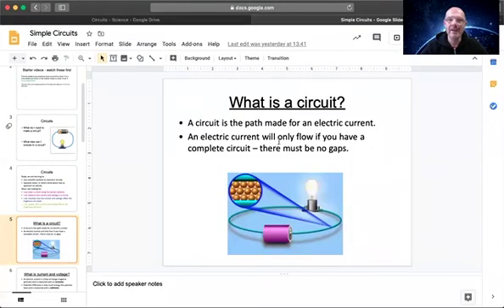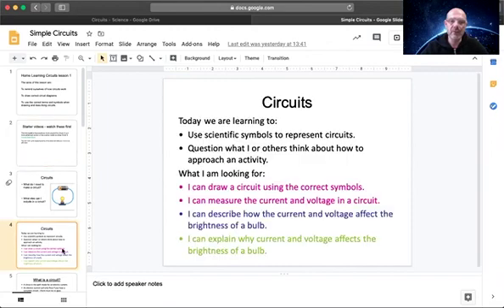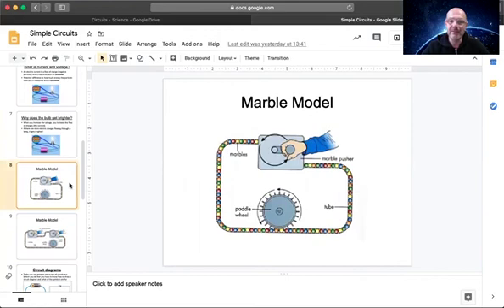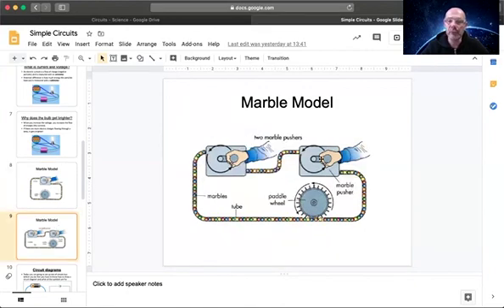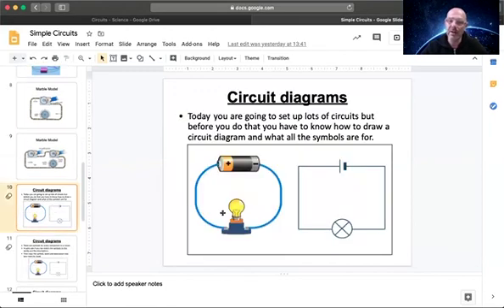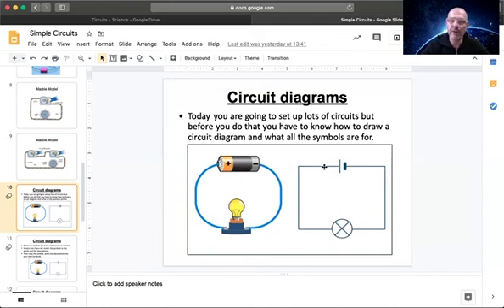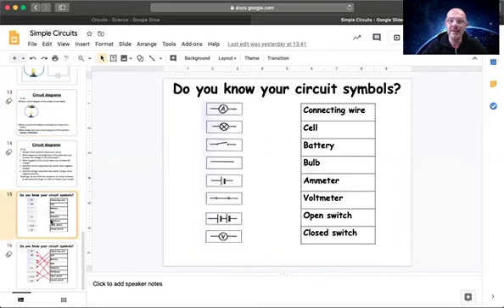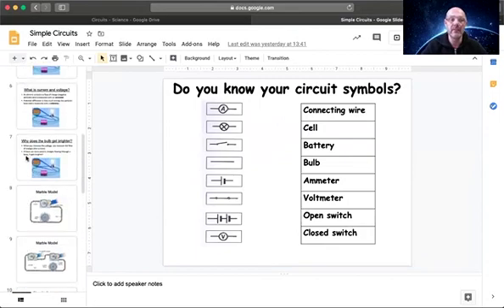Year 8 Circuits Intro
This is to help with the online circuits work set for year 8